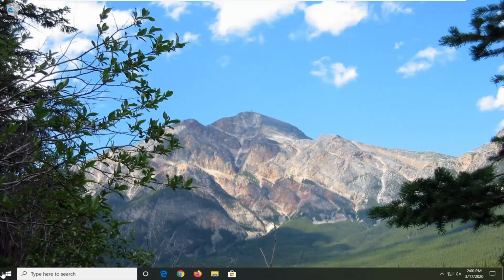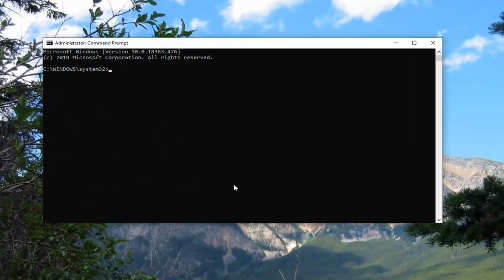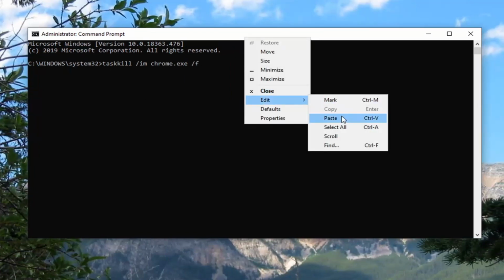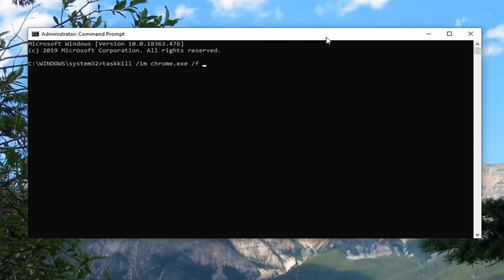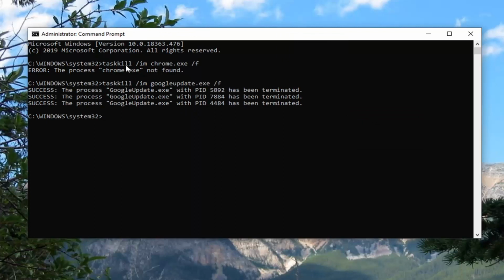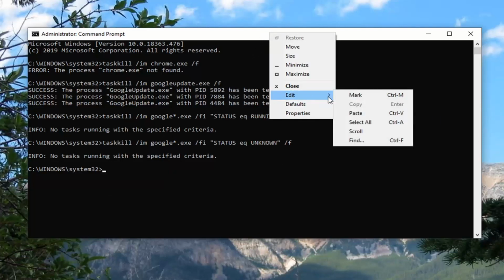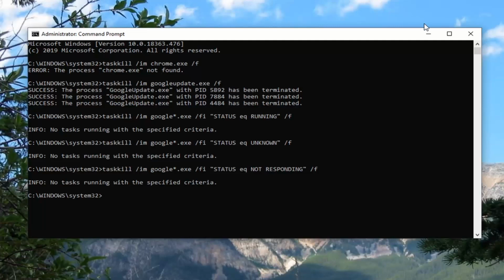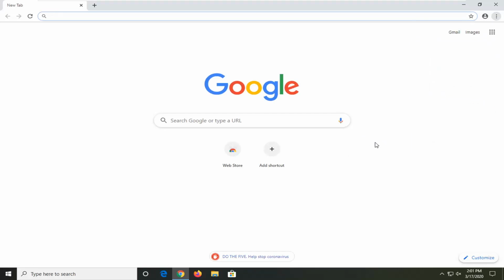How to Fix Google Chrome Update Error (Error Code 7: 0x80072ee7 -- System Level)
Google Chrome at times is known to throw up error code 0x80072EE7. This is primarily caused due to the Windows Firewall, or your third-party Firewall blocking the installation or update process. But other factors like corrupt or incomplete downloaded installation files may also cause this error message to appear.

An error occurred while checking for updates: Unable to connect to the Internet. If you use a firewall, please whitelist GoogleUpdate.exe. (error code 7: 0x80072EE7 — system level).

This post will show you how to whitelist googleupdate.exe in Firewall on Windows 10. This will be useful if you see Chrome display error 0x80072EE7 during installation or update.